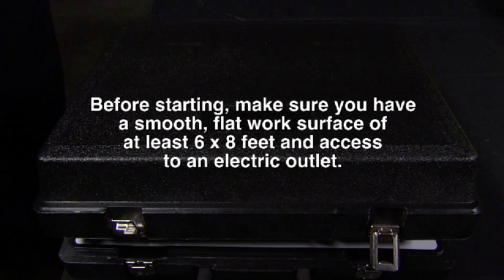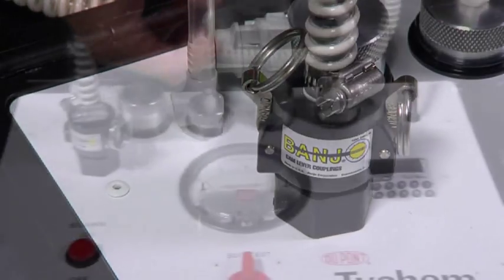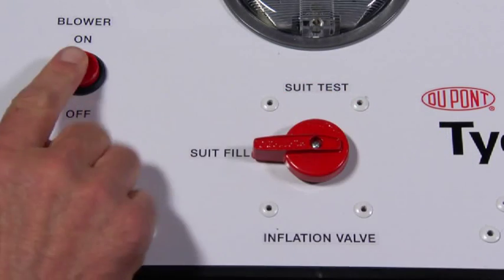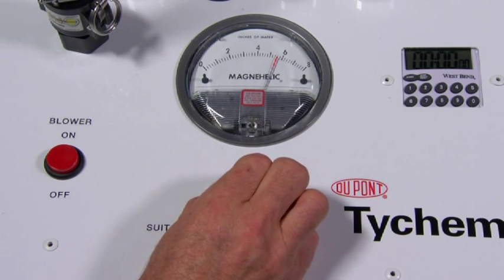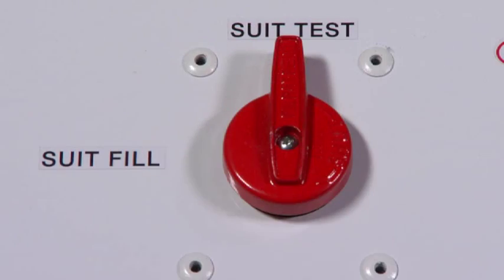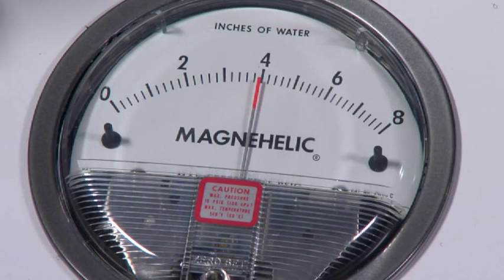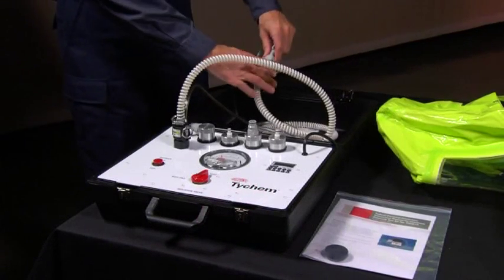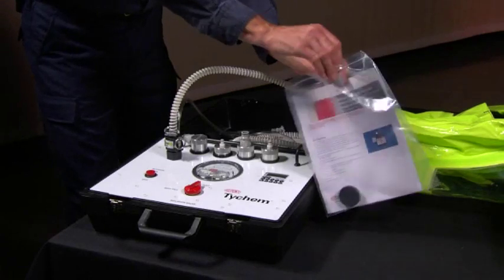Suit Pressure Test Calibration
A demonstration on how to calibrate a Tychem® Pressure Test Kit.